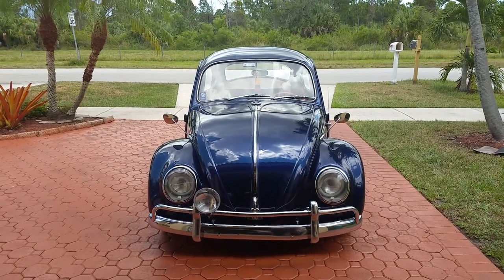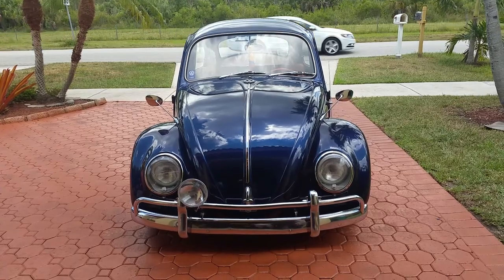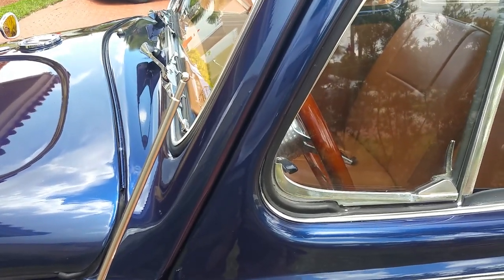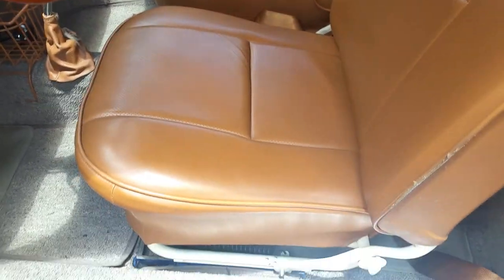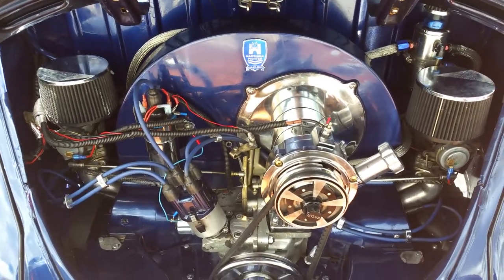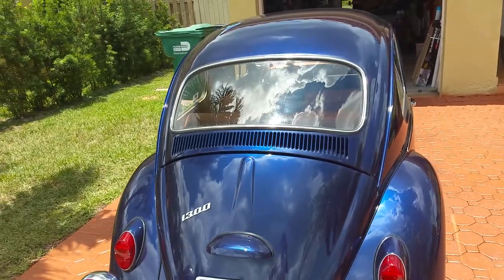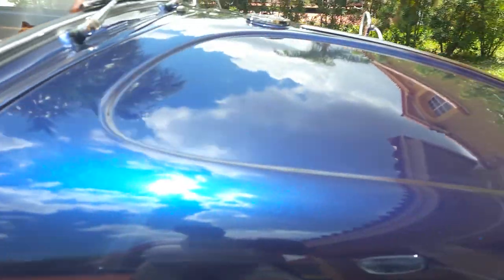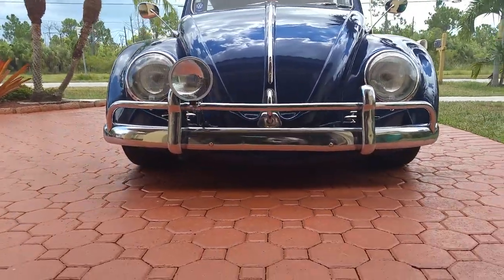My 67 Maserati Blue Oceano Bug Walkaround Sunny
My 67 Maserati Blue Oceano Bug Walkaround on a very Sunny day in Miami July 2015